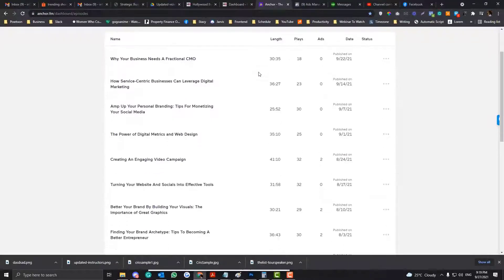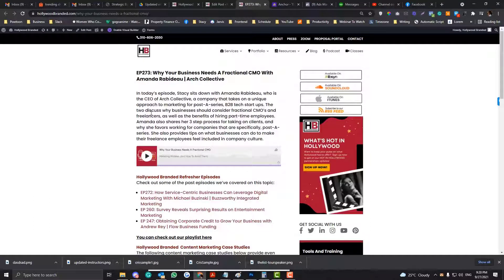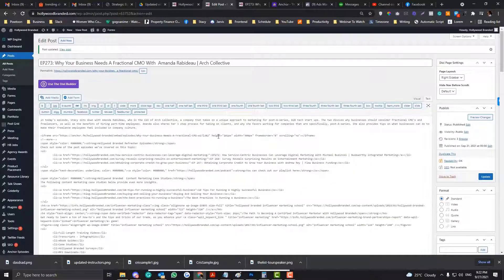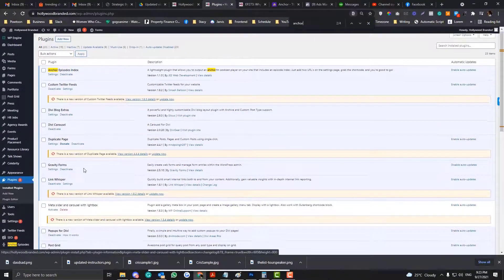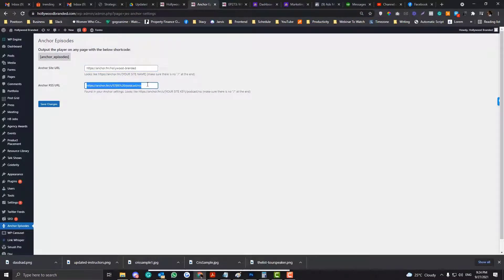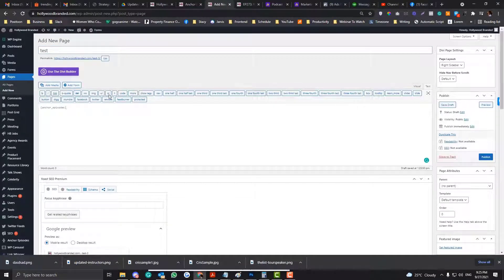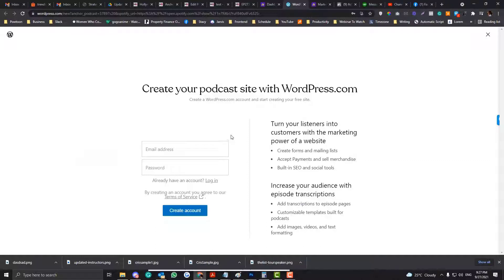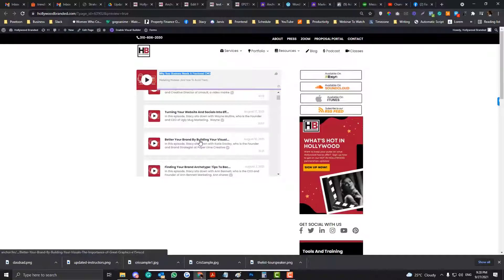Anchor Podcast Tutorial: How To Embed Anchor FM Players On WordPress Via Anchor Site Link & RSS Feed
In this tutorial, I'm going to teach you how to embed individual episode and global anchor podcast players on WordPress